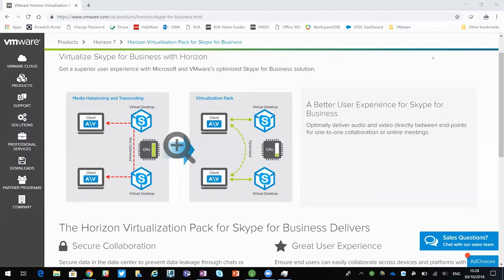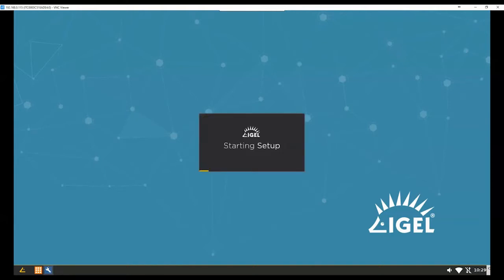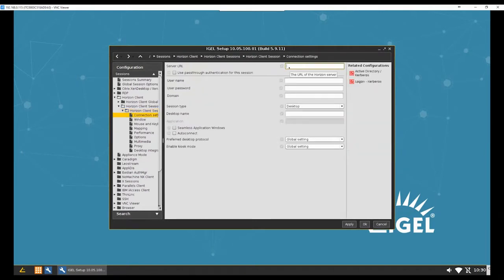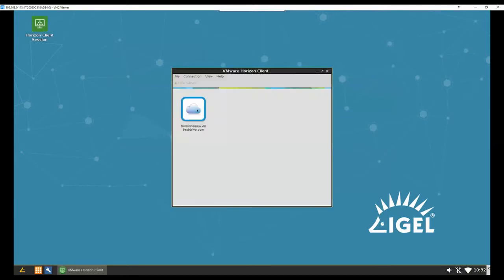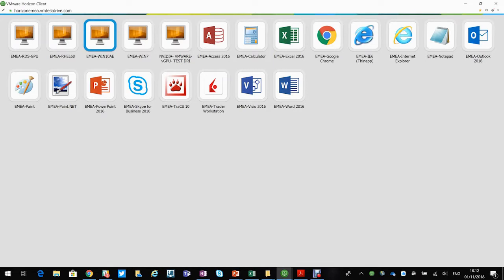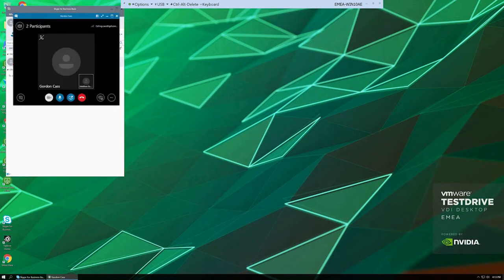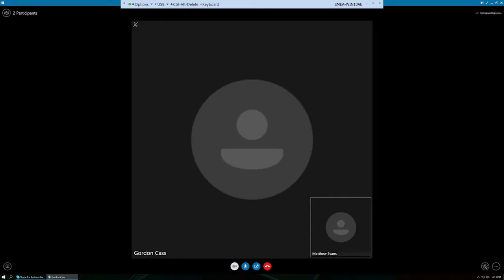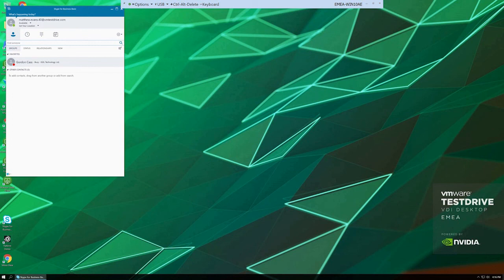Delivering Skype for Business to Igel Thin Clients with the VMware Horizon Skype Optimization Pack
This video demonstrates how quick and easy it is to configure an Igel UD3 Thin Client to connect a VMware Horizon environment to access an RDS Host. We had a few challenges with the screen recording tools so it doesn’t quite give it justice, so the actual user experience was better than the video recording.